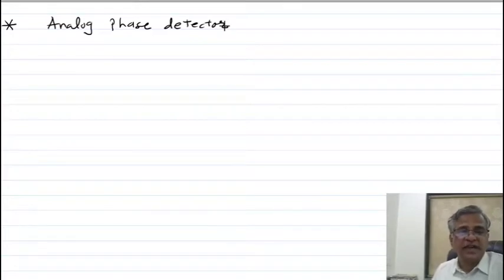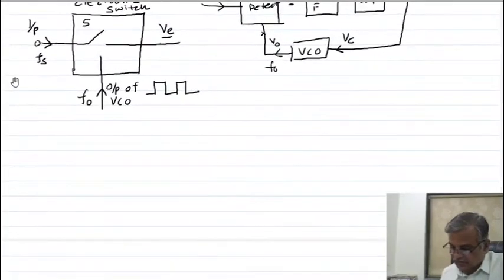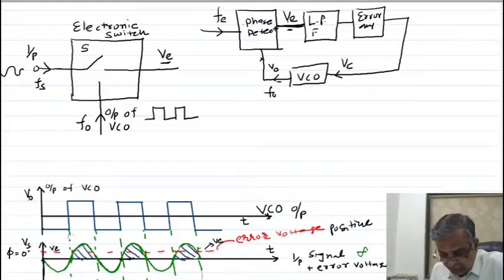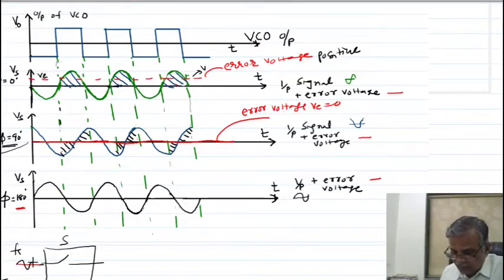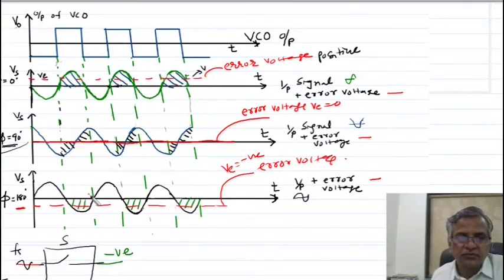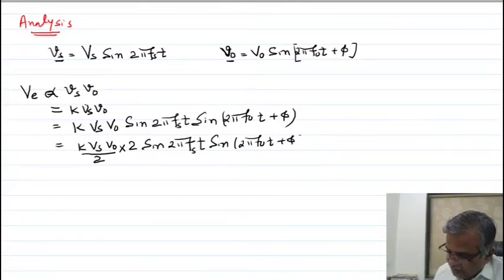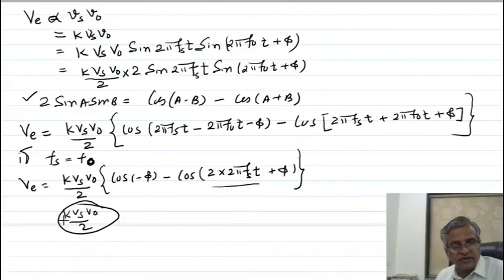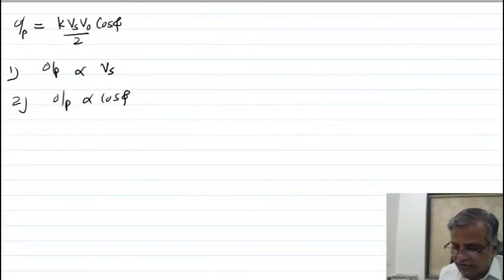LECT 5 Phase Locked Loop M Sc